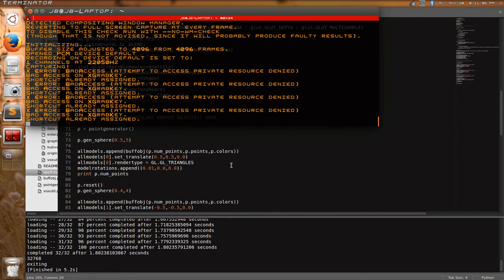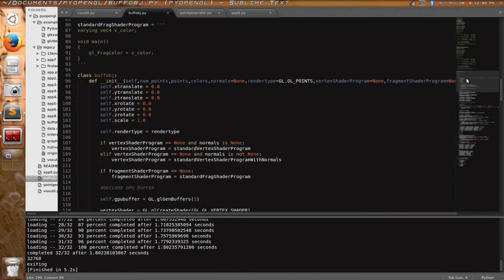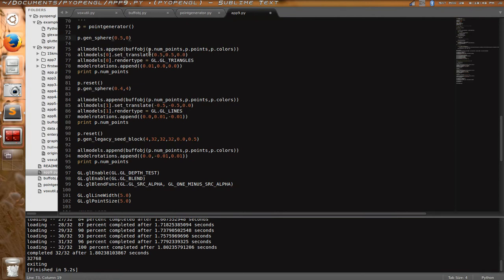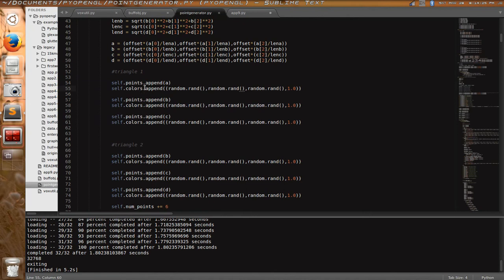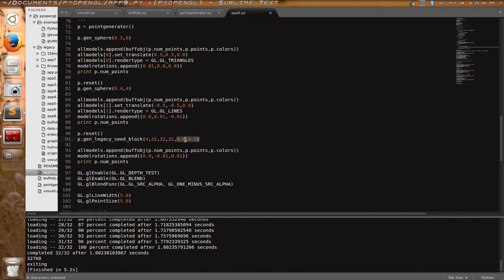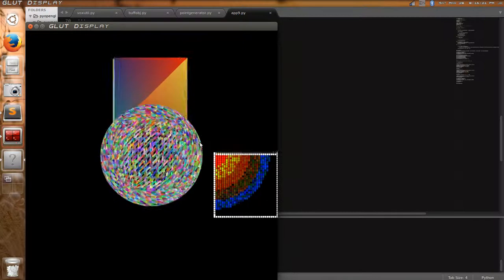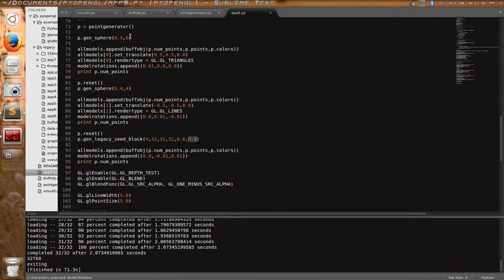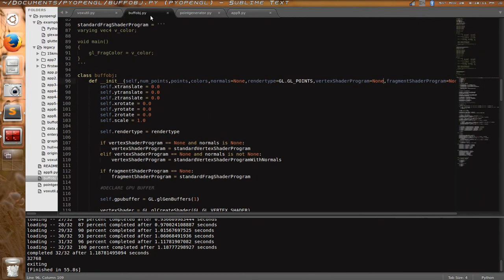PyOpenGL Class Interface Update 3/28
Added a lot of functionality with a point generator class and some further fine tuning of the buffer object class, also figured out what was wrong with the depth testing and alpha blending functions that were not working before.